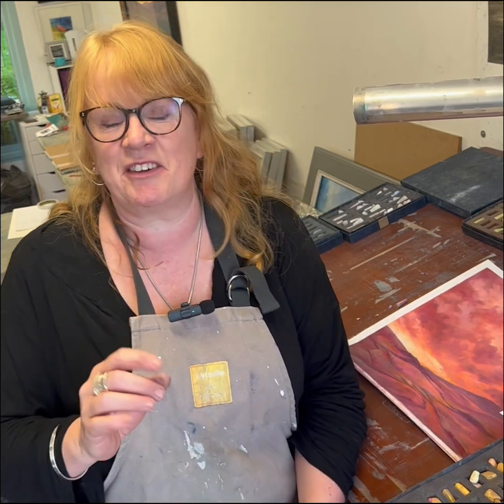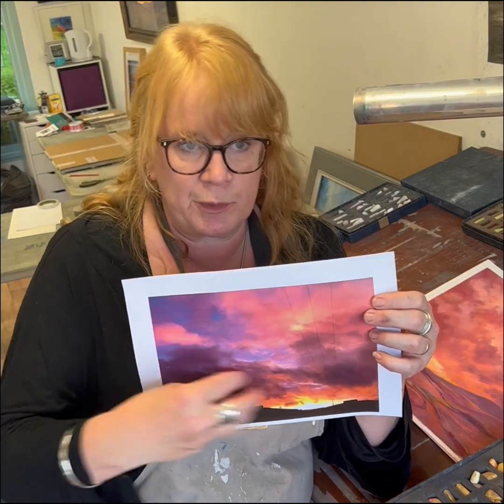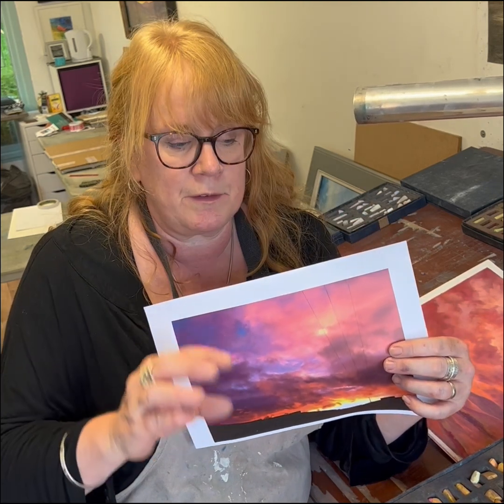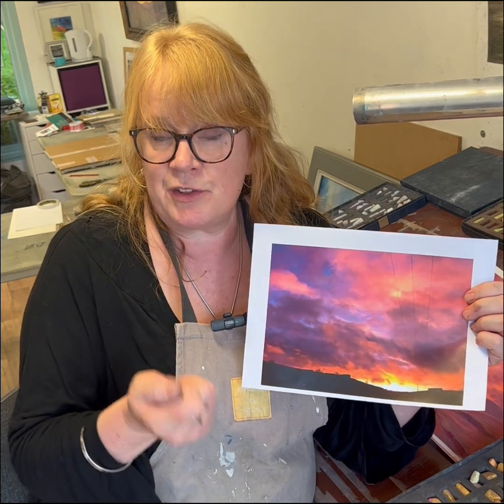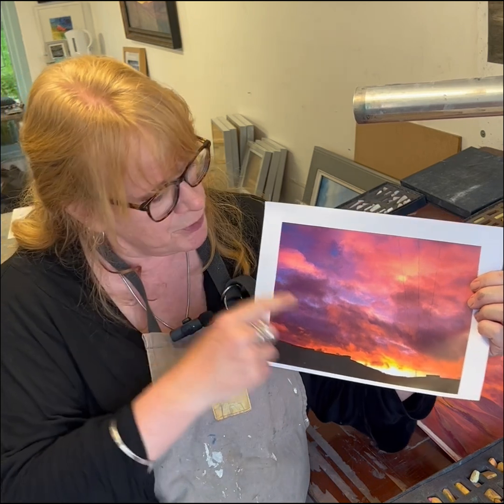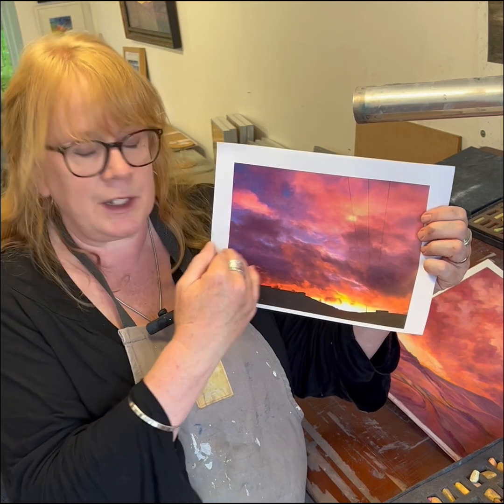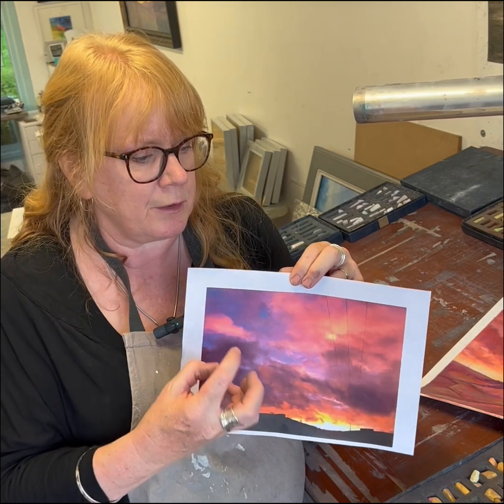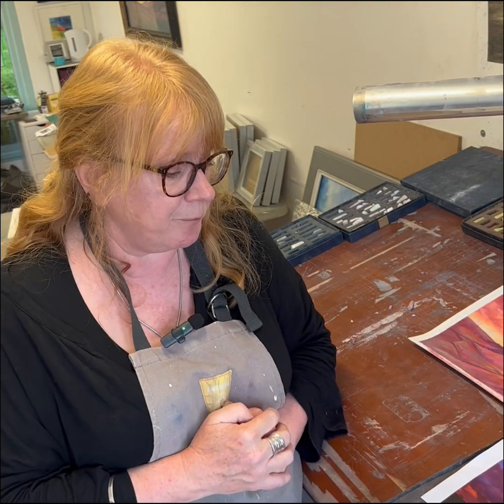Introduction to the Red Sky at Night Workshop with Sandra Orme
Sandra's workshop consists of pre-recorded, in-depth tutorial of the creation of Red Sky At Night, and a recording of the Live Q&A session from the afternoon.

Although the workshop day ran in 2023, you can still buy the workshop at the following link...